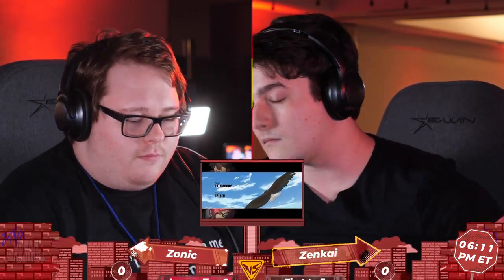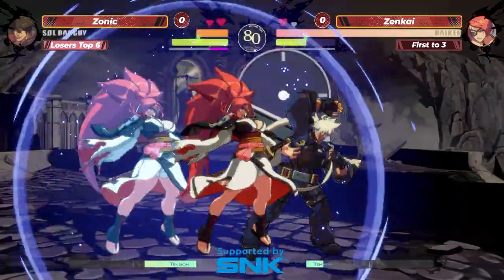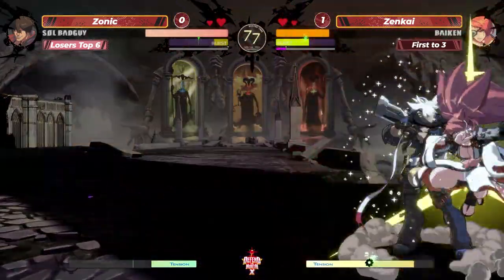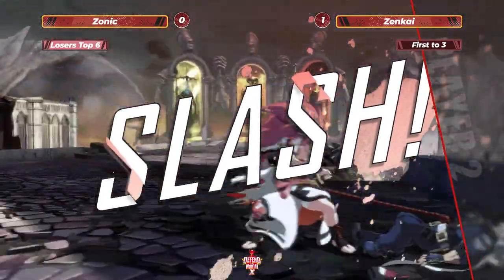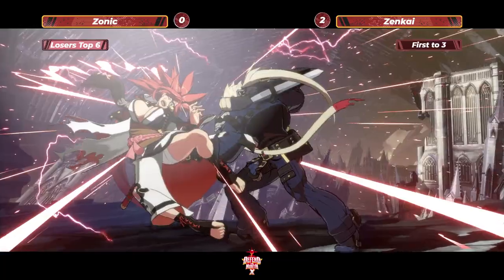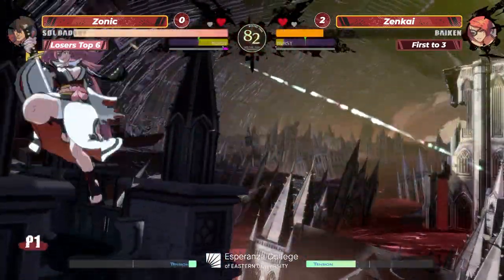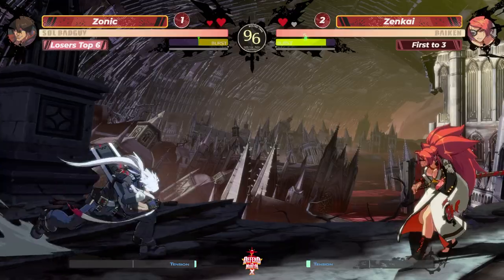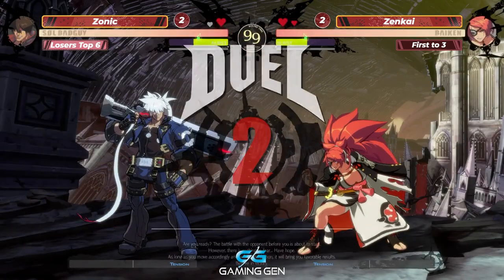DTNX Losers Top 6 - Zonic vs Zenkai - Guilty Gear Strive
Zonic vs Zenkai

Game: Guilty Gear Strive

 - DTNX
 - Aug 4th, 2024
 - 101 James Doolittle Blvd, Uniondale, NY 11553, USA

Commentators:
 - NH | CopiVT (@CopiVT)
 - NH | Connie (@conniecastsfgs)

Venue Fee: $8
Singles:   $7
Venue Address -
21 Ludlow